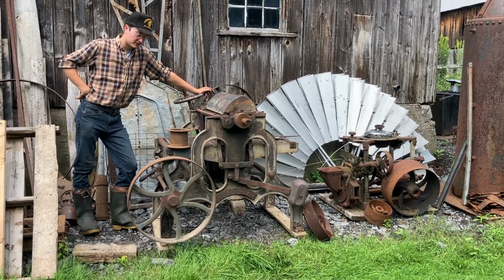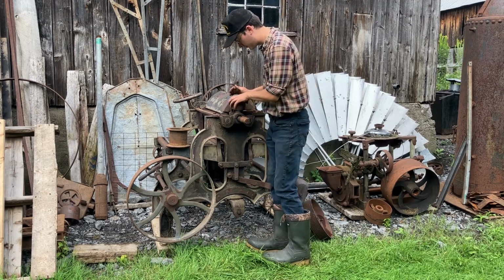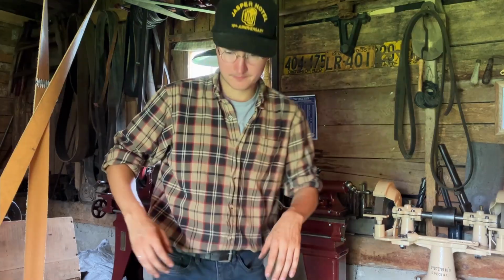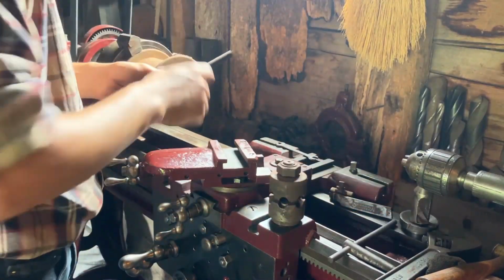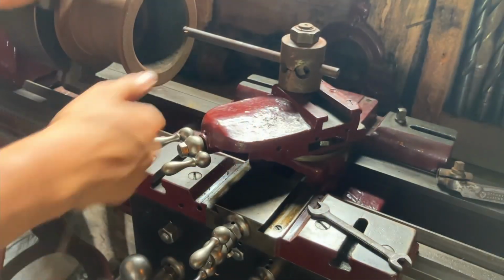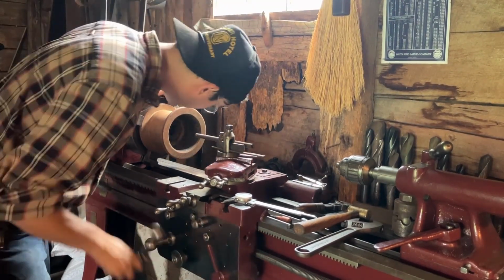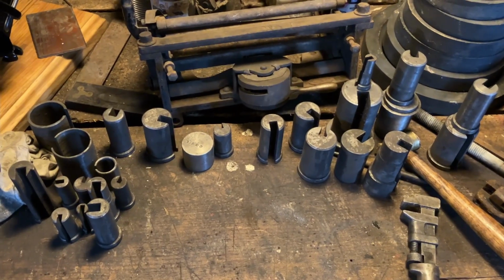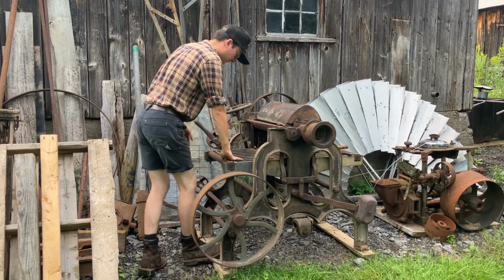Boring and Broaching a Pulley in the Lineshaft Machine Shop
Watch the process of modifying a cast iron pulley to fit a thickness planer from the 1870s, all done in a  lineshaft-driven machine shop